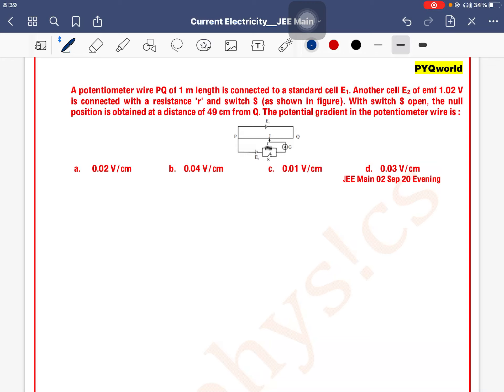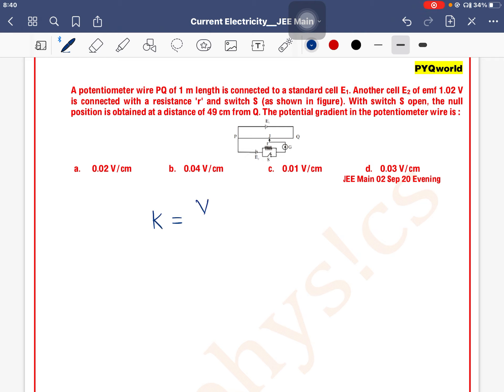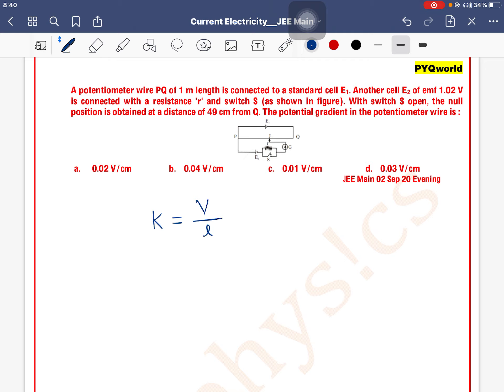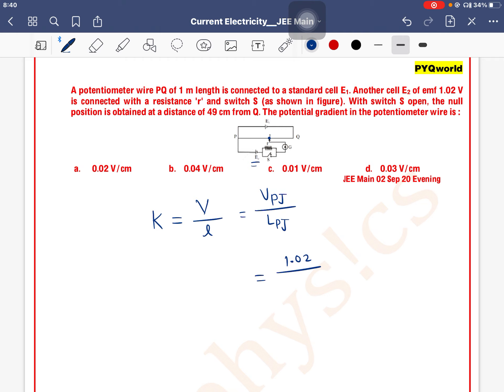A potentiometer wire PQ of 1 m length is connected to a standard cell E1. Another cell E2 of emf 1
Q 78. A potentiometer wire PQ of 1 m length is connected to a standard cell E1. Another cell E2 of emf 1.02 V is connected with a resistance 'r' and switch S (as shown in figure). With switch S open, the null position is obtained at a distance of 49 cm from Q. The potential gradient in the potentiometer wire is :

 a. 0.02 V/cm b. 0.04 V/cm c. 0.01 V/cm d. 0.03 V/cm
 JEE Main 02 Sep 20 Evening